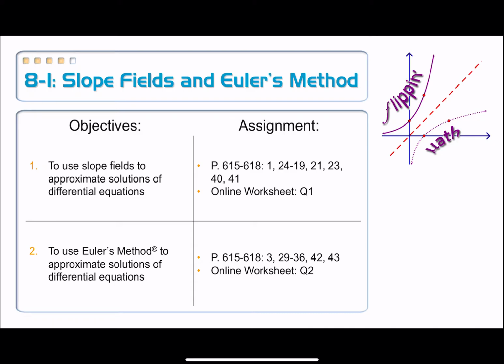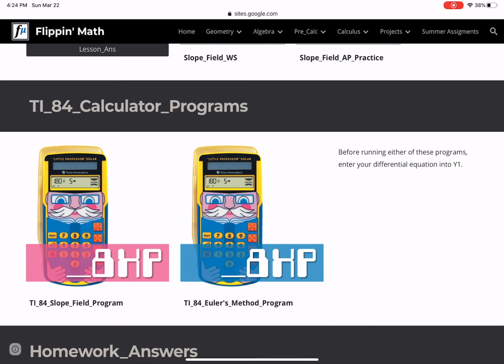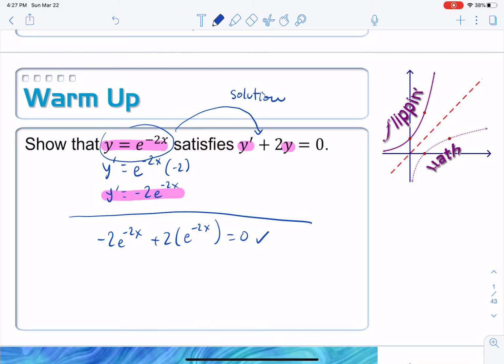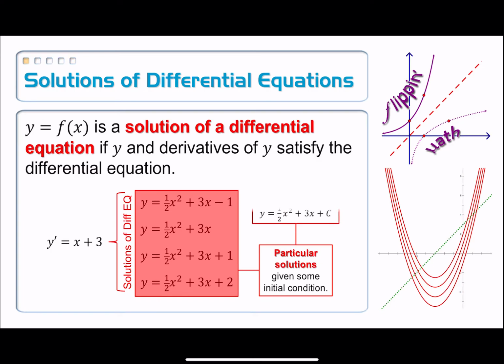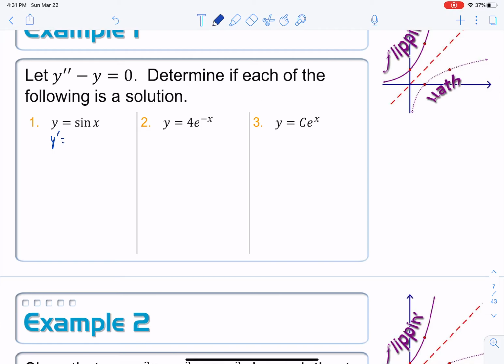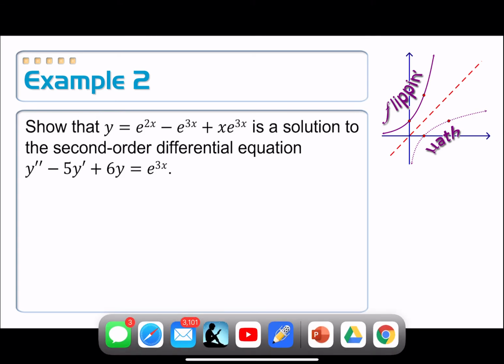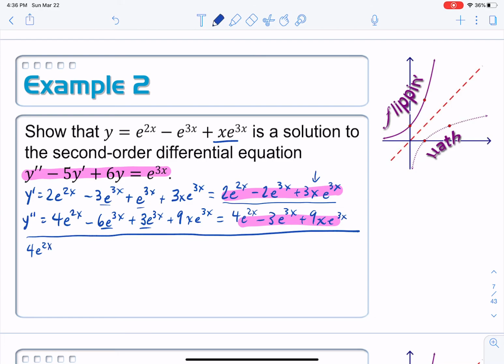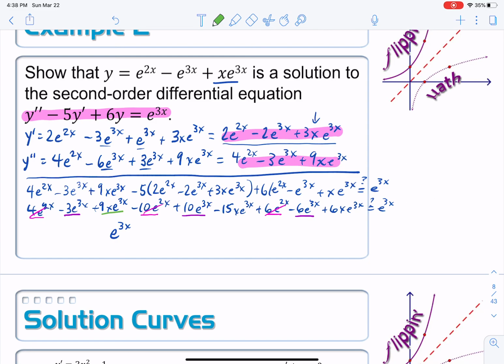8-1: Slope Fields and Euler’s Method, 01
In this initial video, we discuss solutions to differential equations, the types of differential equations depending on the order, and verifying whether or not a particular equation is a solution to a given diff eq.